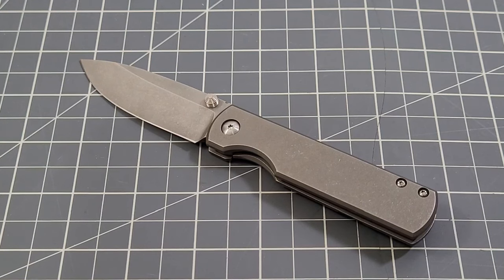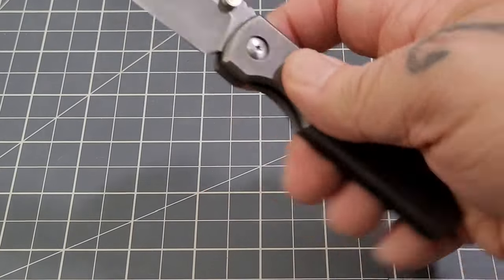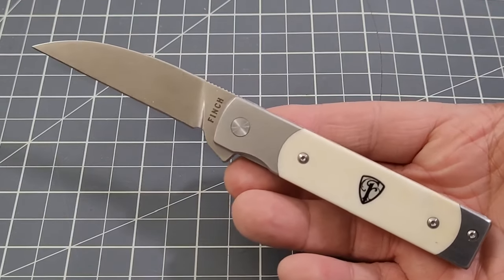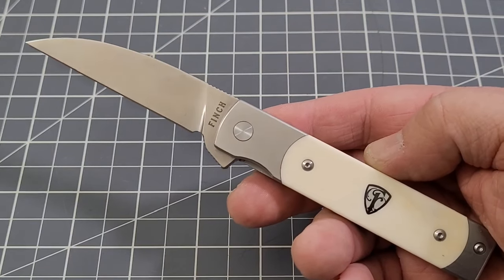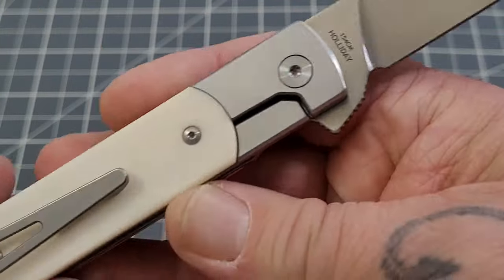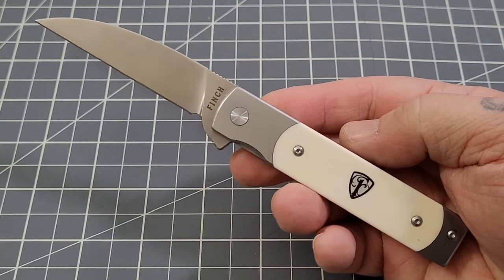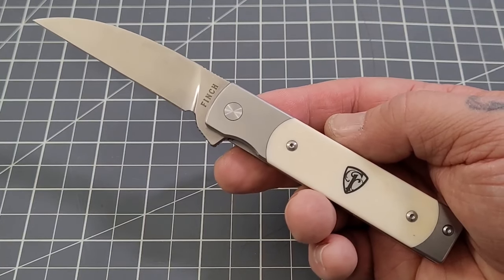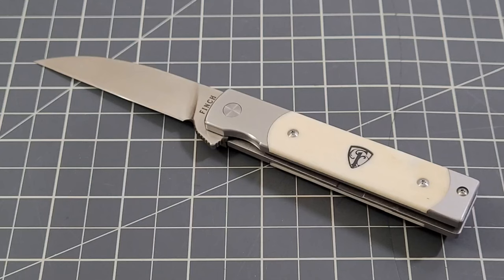Most Coveted Knife In My Collection - Tag Video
My response to a tag video from @LeftyEDC. This is by far the most coveted knife in my collection.